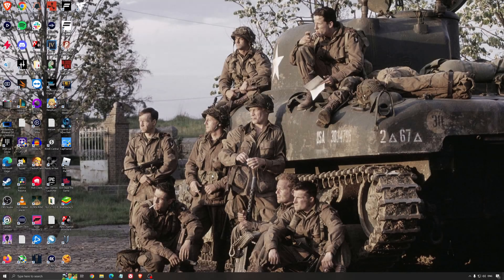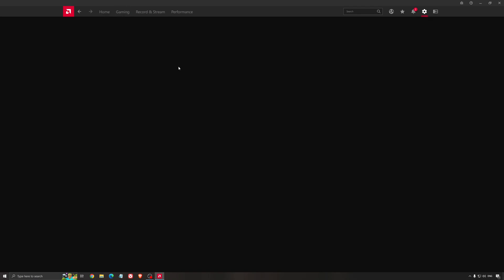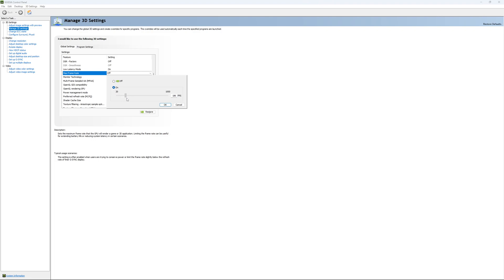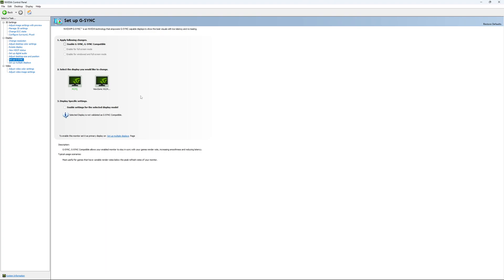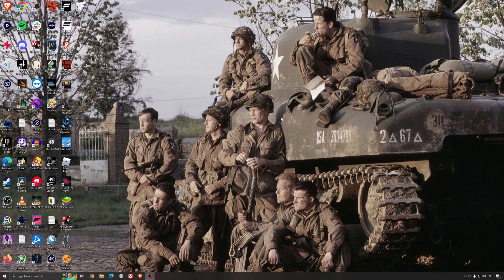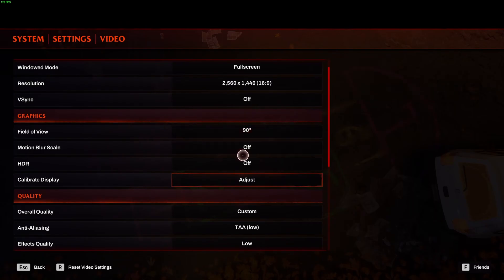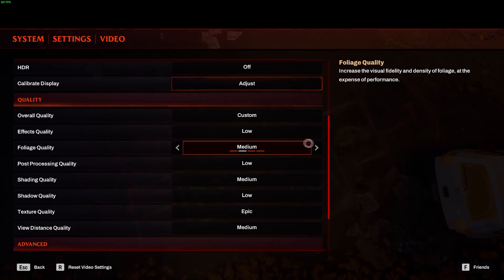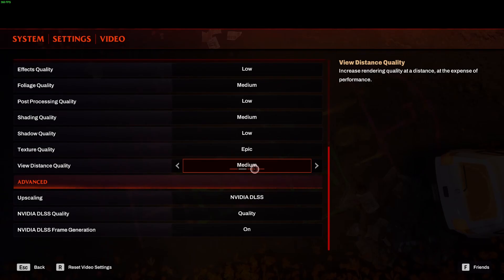BEST PC Settings for REDFALL! (Maximize FPS & Visibility)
This is a simple tutorial on how to improve your FPS on REDFALL. This guide will help you to optimize your game.

This video will teach you guys how to optimize REDFALL for the best increases possible to boost fps reduce lag stop stuttering fix spikes and improve visuals within REDFALL.

0:00 - Windows optimization
1:19 - GPU + Radeon
2:33 - GPU + NVIDIA
4:43 - Windows optimization
6:37 - REDFALL

My Configuration:

CPU: Ryzen 7800x3d
GPU: RTX 4090
Ram: 32 GIG DDR4 3600mhz
Headphone: Sennheiser HD 599 Special Edition
Microphone: Rode NT1
Keyboard: HyperX Alloy origins core
Mouse: Pulsar X2
Mousepad: XM4
Camera: Elgato Facecam